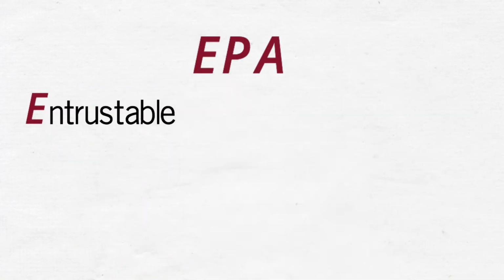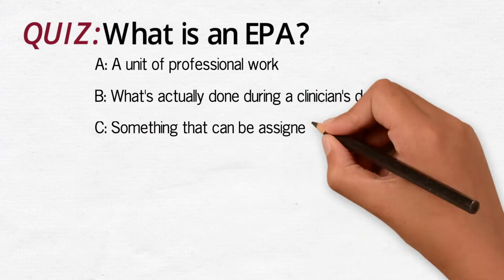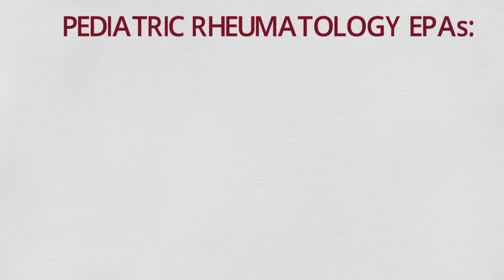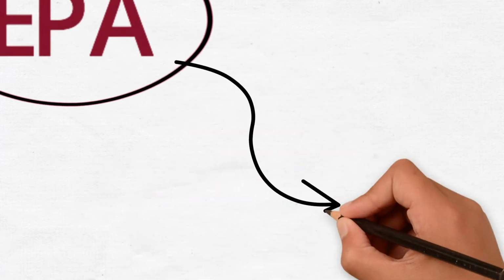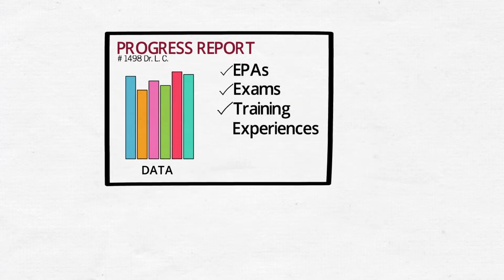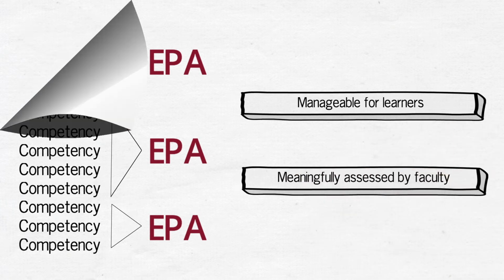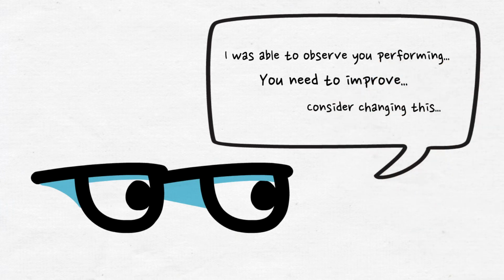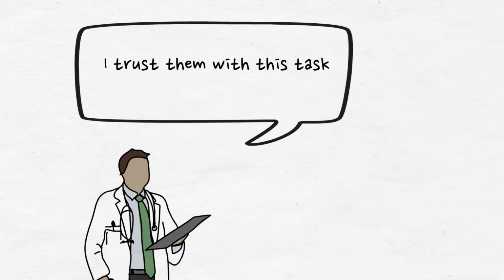EPA 101 Pediatric Rheumatology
Dr Shirley Tse describes Entrustable Professional Activities for Pediatric Rheumatology Competency Based Medical Education at University of Toronto